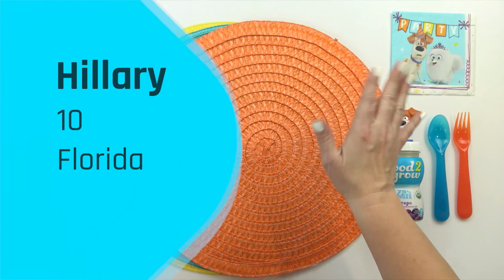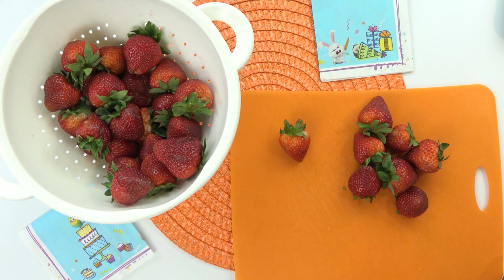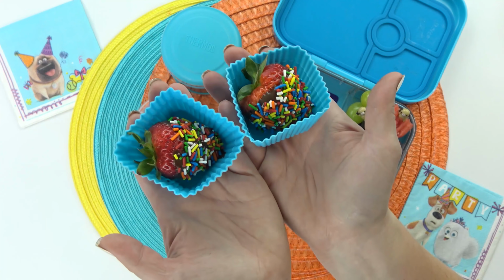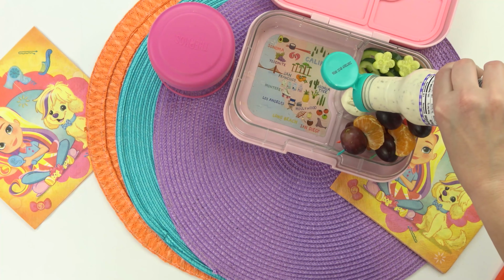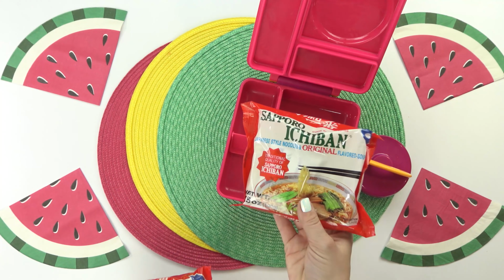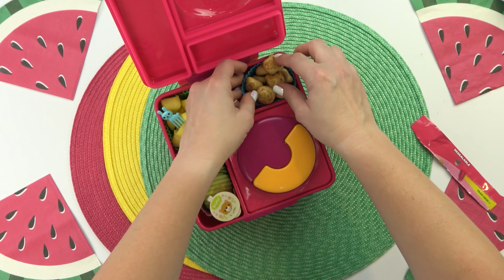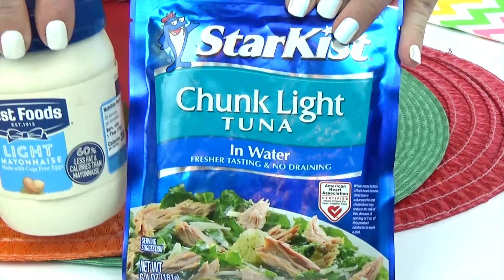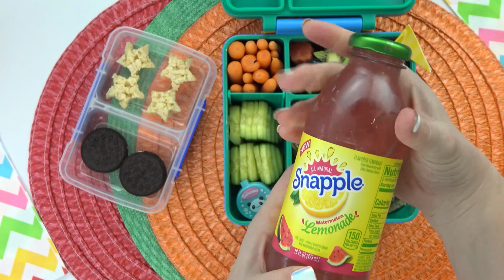Letting YOU DECIDE our lunch 🍎 Making YOUR Lunches (Part1)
To celebrate 400, 000 subscribers on this channel we are having a subscriber lunch weekend! That's right, YOUR lunch ideas being made all weekend right here! Come back tomorrow AND Sunday for 2 more new videos with new ideas!!

Visit our Instagram to submit your lunch idea on the post for this video or visit our

To find the the items we use in our videos